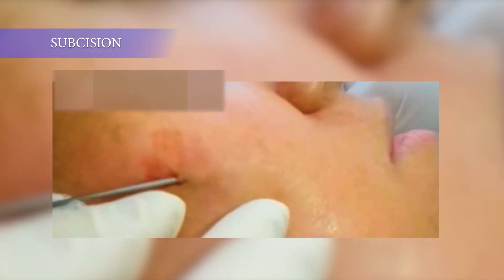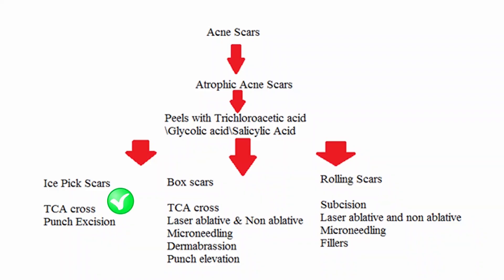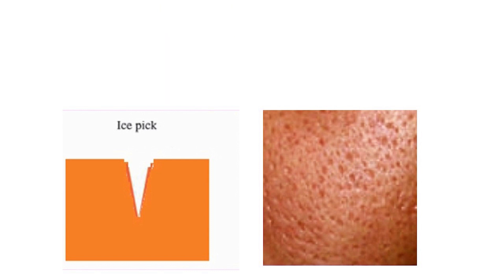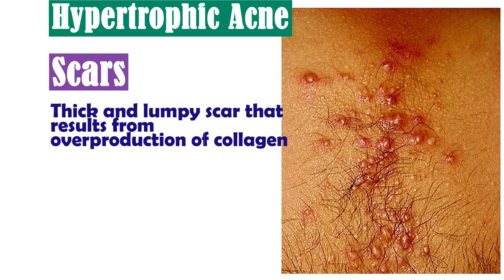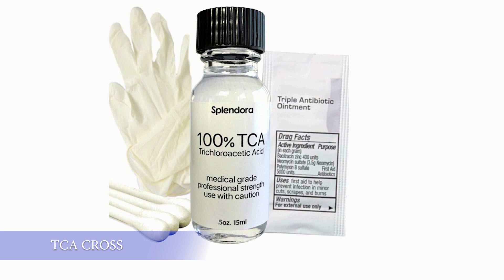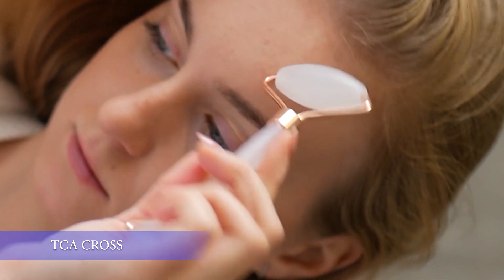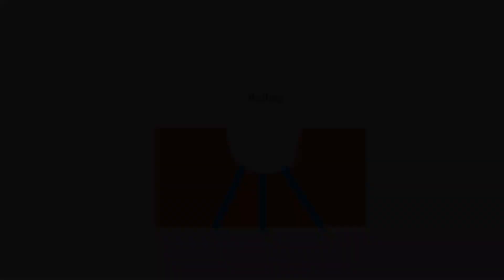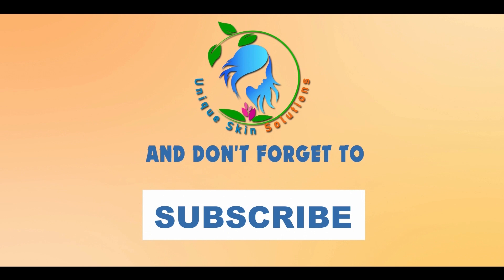How To Treat Different Types of Acne Scars ; Chemical Peel Laser ice pick acne scars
Acne scars
Improper management of  red tender pimples, pus collection, bacterial overgrowth results in acne scar production.Hence  delay in appropriate management is more likely to result in significant scarring.
If you don’t properly take care of acne it can cause “permanent scarring” .
after active formation it is difficult to treat , the best thing is to prevent it.
you can see my video on acne treatment, prevention is better than cure.
a sanitary environment is crucial, post comedon extraction care is also important to prevent scarring.

acne scars not only problem in surface of skin inner structures also called the dermis, is affected.
 there are 4 types of acne scars based on depth and width
number1 ice pick scars,
ice pick scars formed with a distinct outline, they look like a breakup with an ice pick
Number 2 Box scars are
Broad box-shaped scar with sharp edges
Number3 rolling scars are
Relatively shallow scars that give the skin a bumpy appearance
Number4
Hypertrophic acne scars are thick and lumpy scar that results from overproduction of collagen.